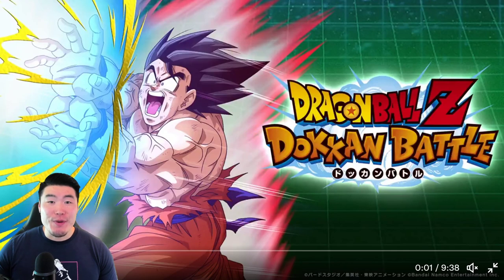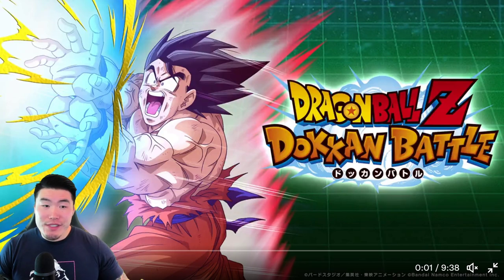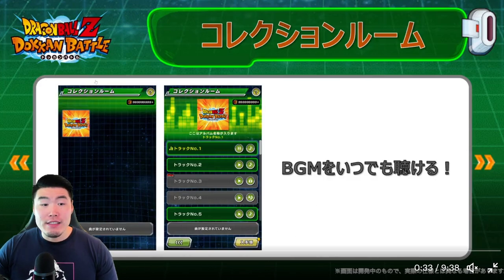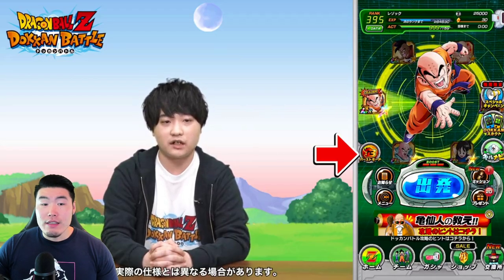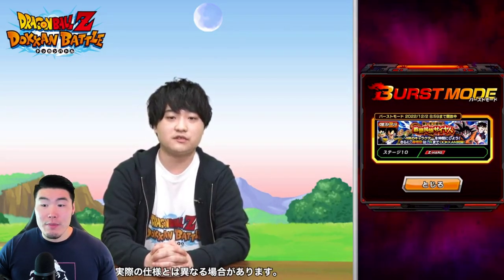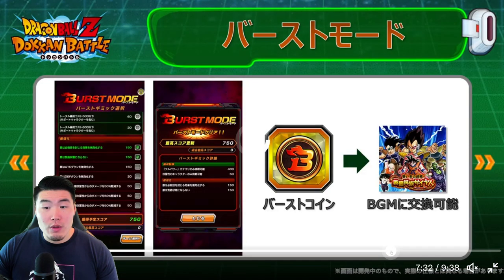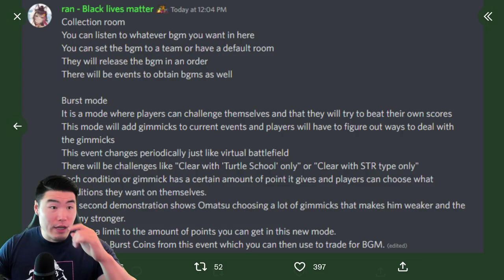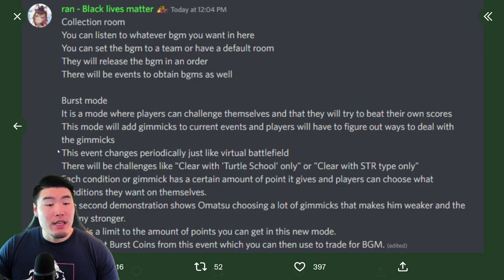THE FINAL "VERSION Z" UPDATE IS HERE?! Burst Mode & Collection Room Feature Breakdown! (Dokkan)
It's the end of an era. Here's EVERYTHING we're getting for the FINAL "Version Z" update!